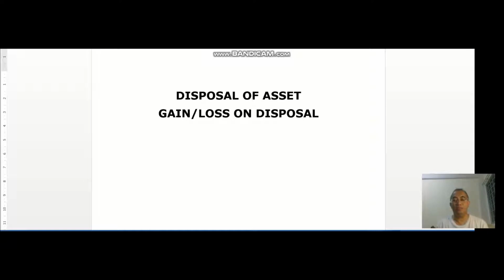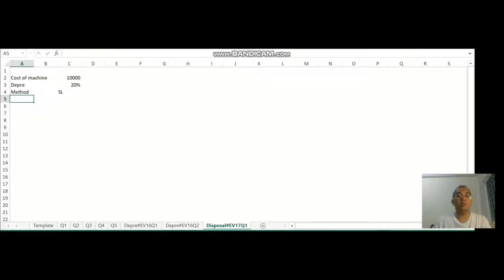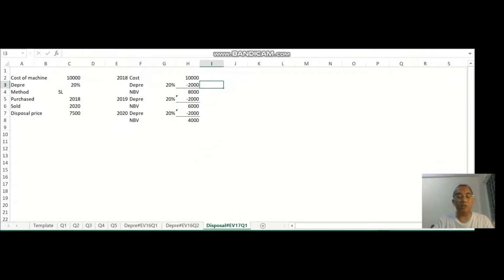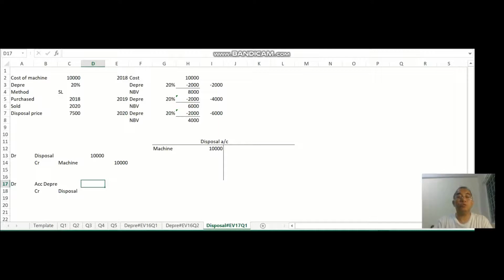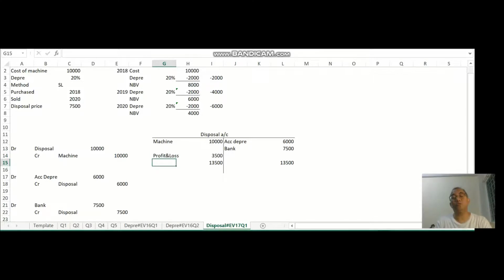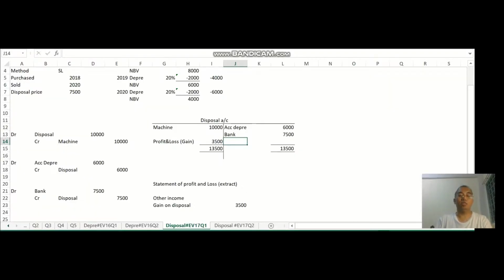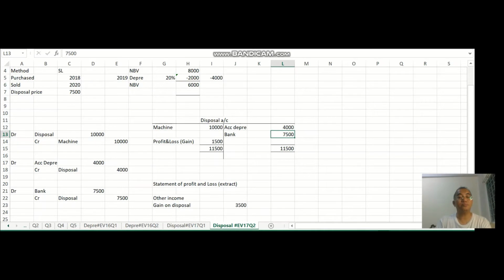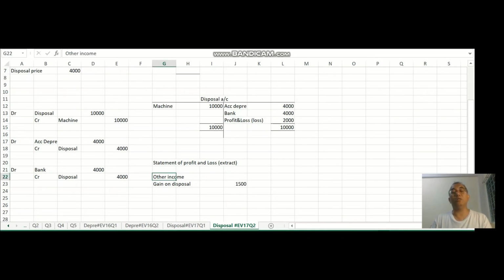EV#17 - Disposal of Assets - Gain or Loss on Disposal?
This video will show the effect of disposal when we disposed an asset. The gain or disposal of asset will either increase the organization's profit or loss